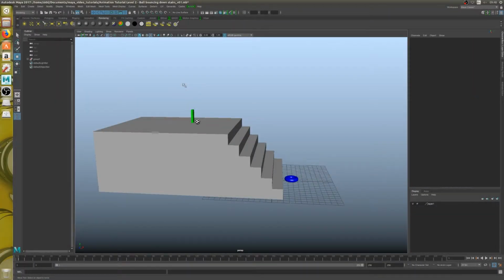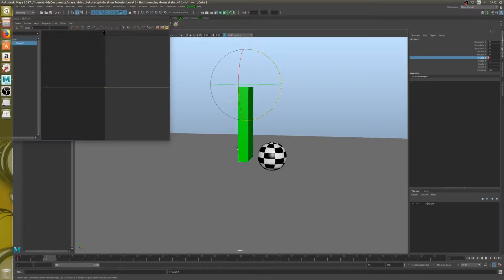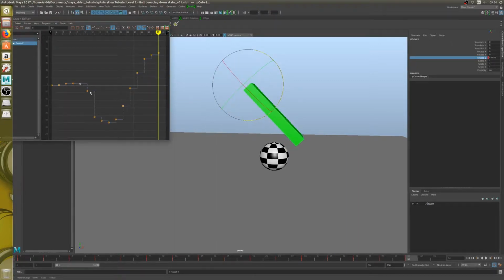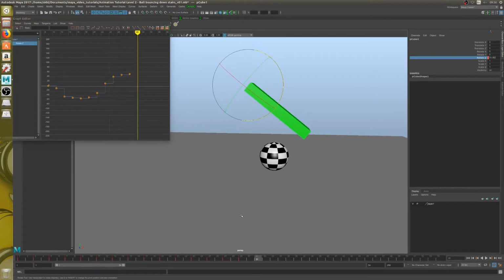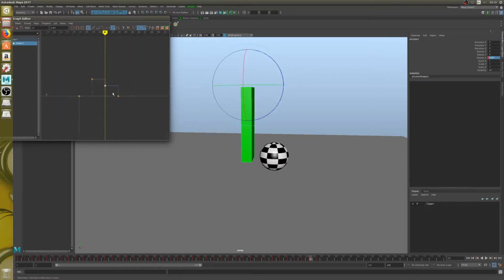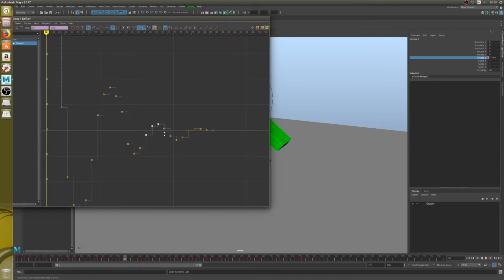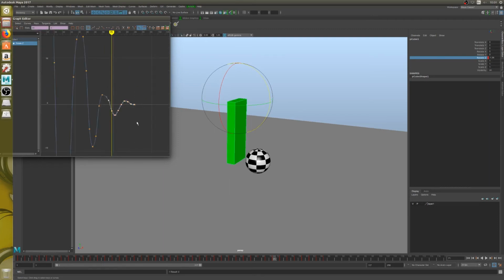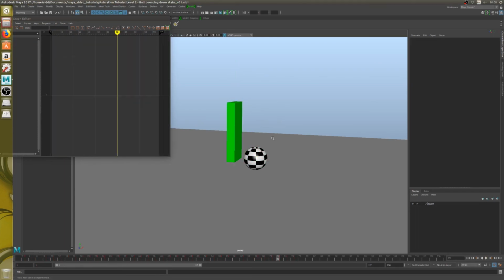Lesson 2 - Part 1 - Bouncing a ball down the stairs - The Paddle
In this lesson, we animate the paddle swinging back and forth.